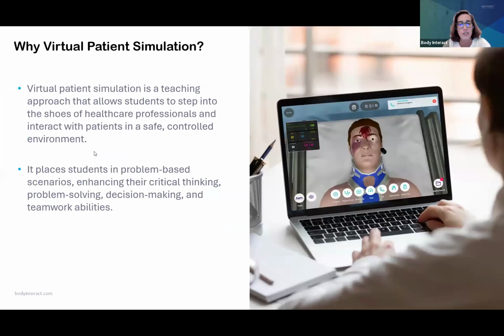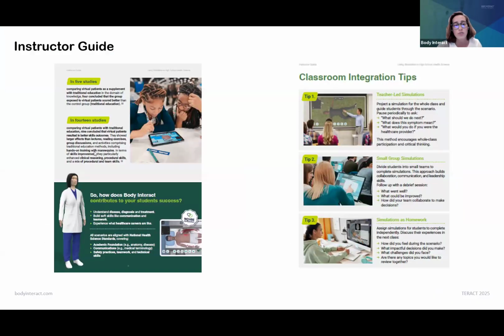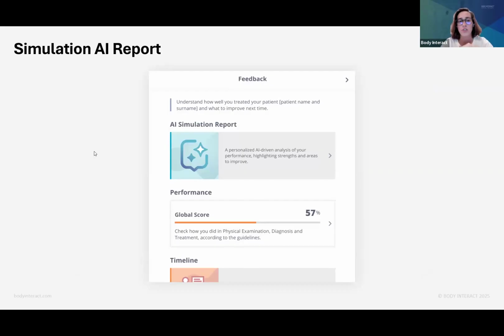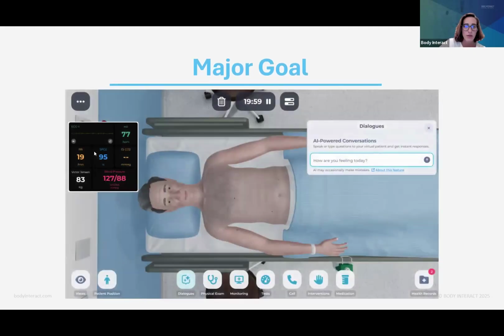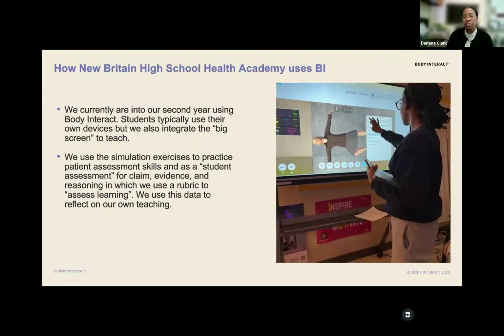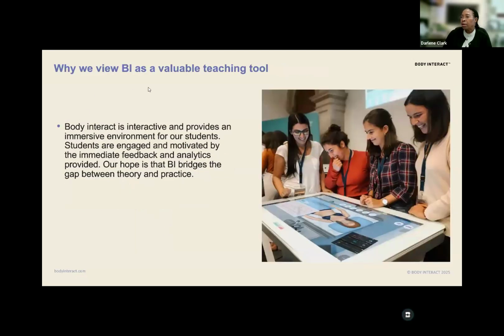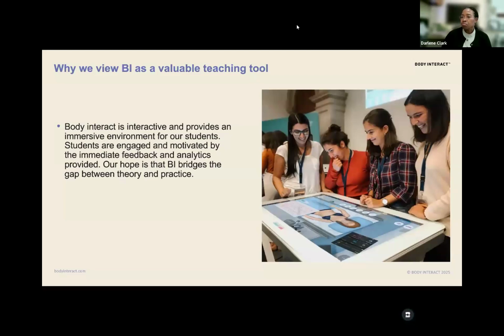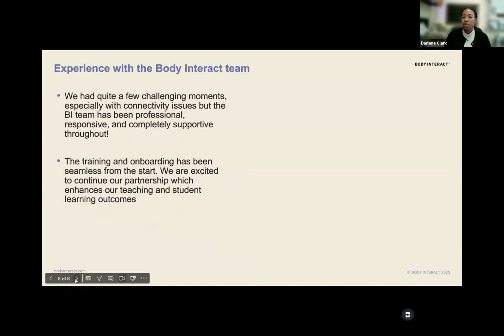Using Simulation in Health Science: Teacher to teacher session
Darlene Clark (Health Occupations Instructor & HOSA Advisor) shows, step-by-step, how she uses Body Interact virtual patients in High School & CTE. This is a teacher-to-teacher session with classroom-ready examples you can copy tomorrow—so students learn and have fun, and your prep stays light.